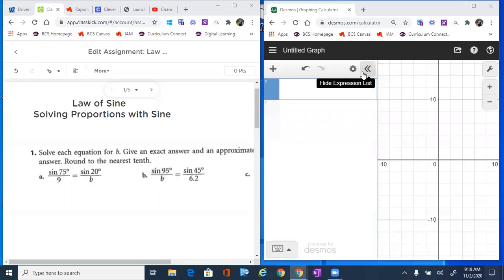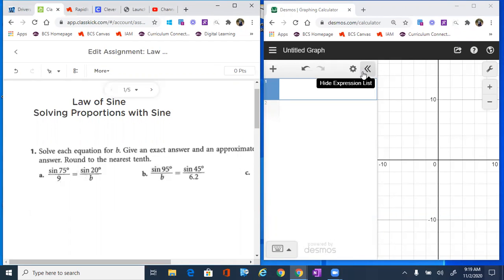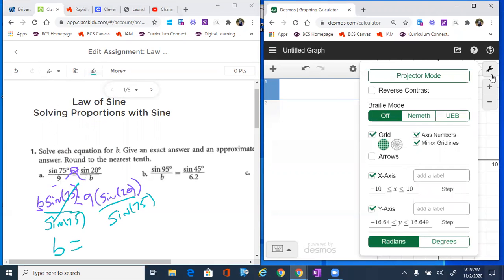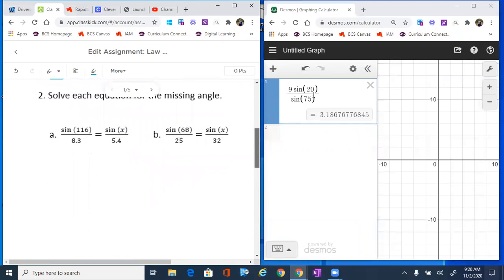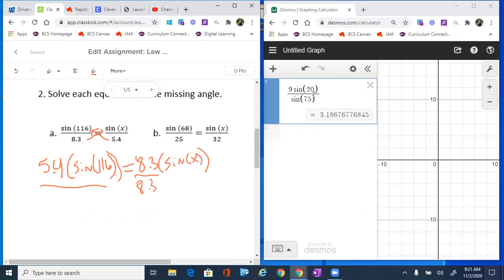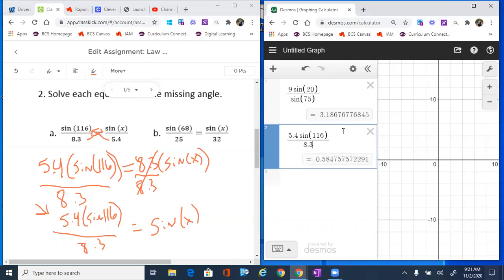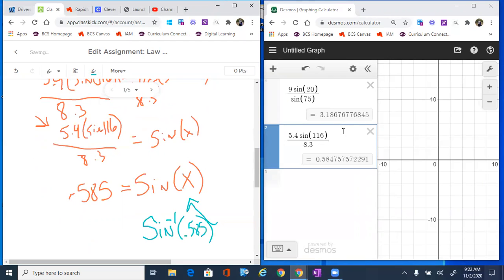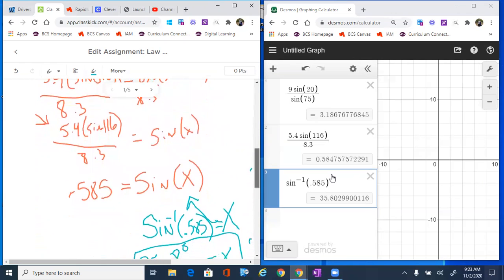Law of Sine: Solve the Proportion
Directions on how to solve the law of sines proportion. This video solves for a side and an angle with just the proportion. It is not applied to a specific triangle. Only algebraic manipulation of proportion.